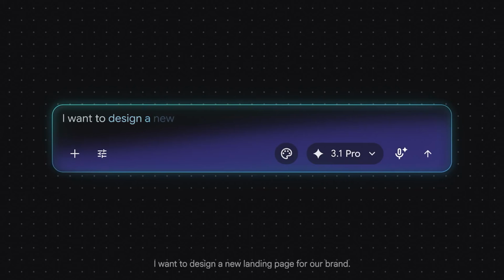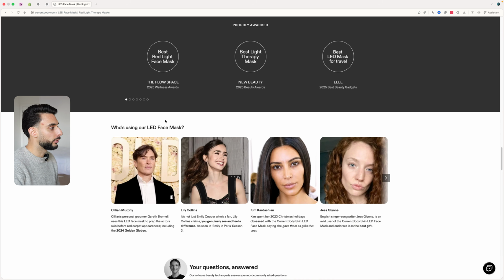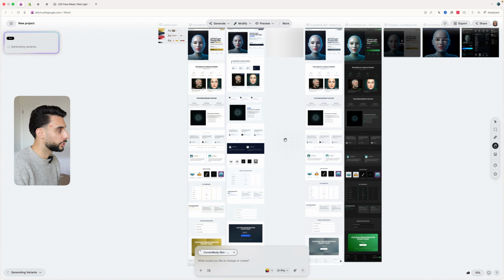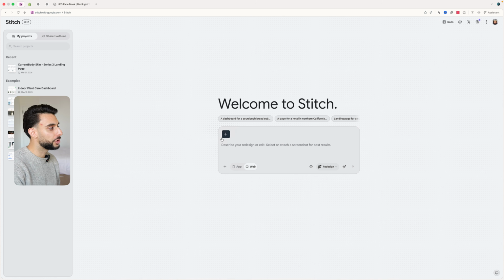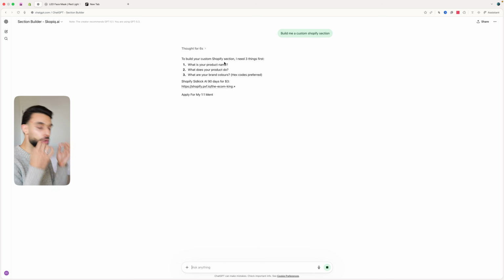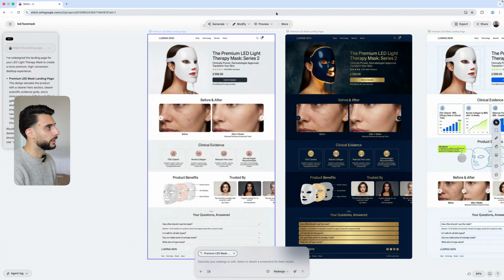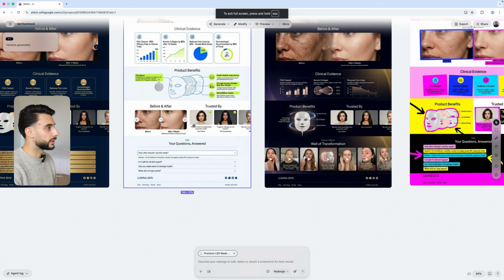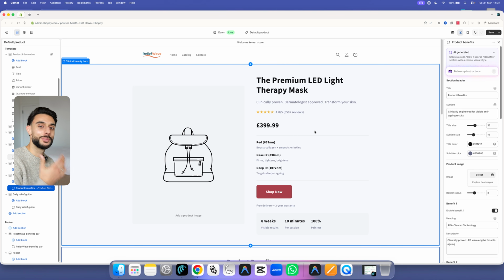The New AI Stitch Just Made Shopify Product Pages 100x Easier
Google’s new AI Stitch is making Shopify page design faster, easier, and far more beginner-friendly.In this video, I show you how to use it to build better landing pages, product pages, and store layouts with less time, less effort, and less guesswork.